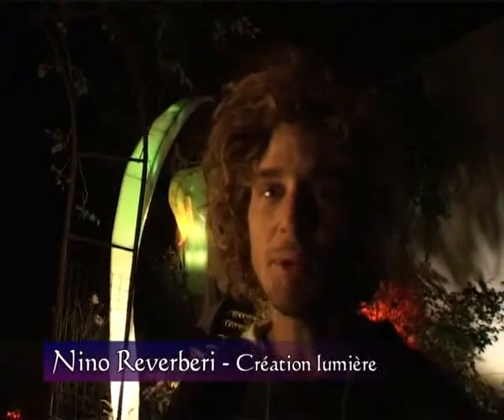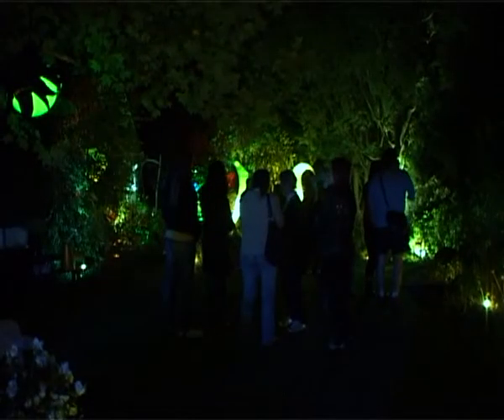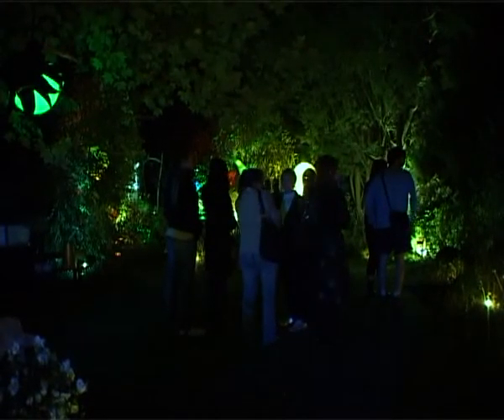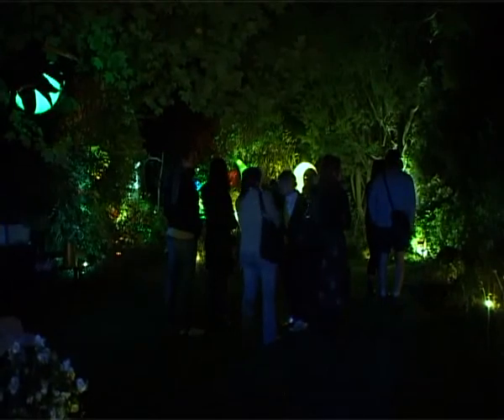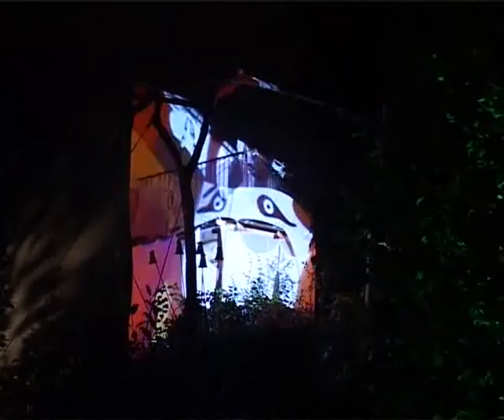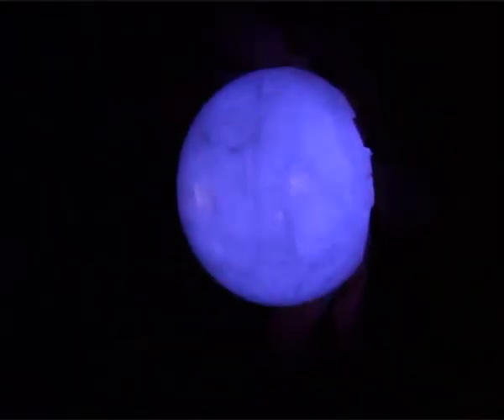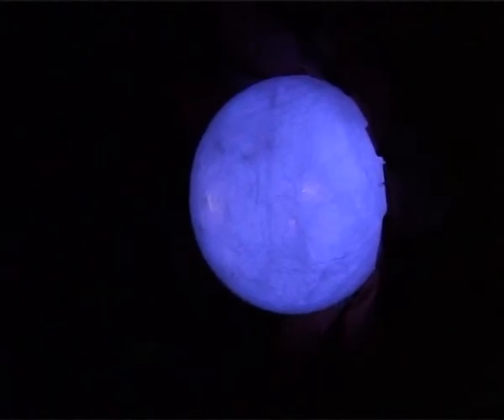Le jardin de Sylvie en Nocturne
Trois ouvertures nocturnes exceptionnelles du jardin de Sylvie, mise en lumière par NinoSens.